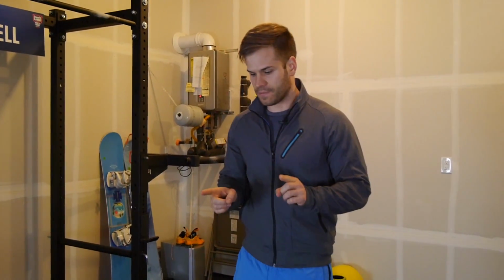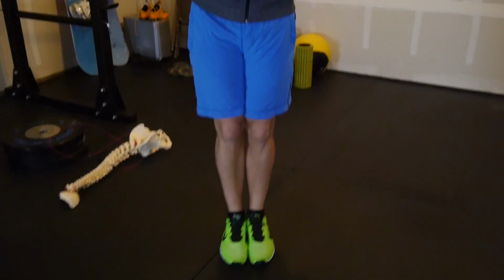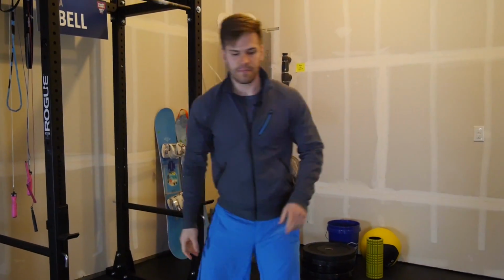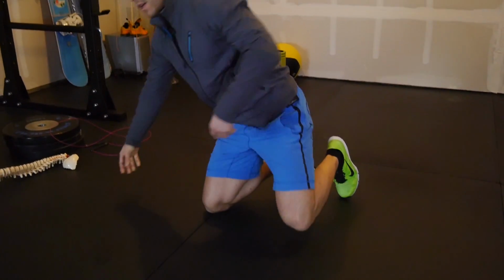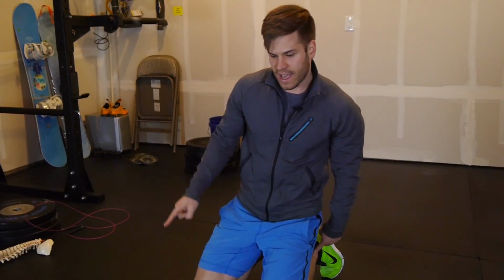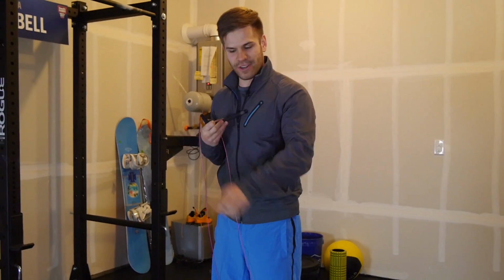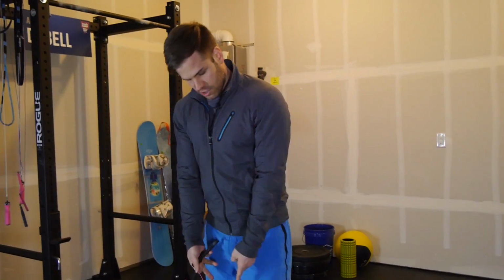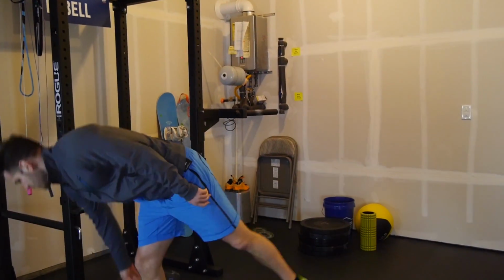Double Under Fix | Movement Fix Monday | Week 10 | Dr. Ryan DeBell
This week we are going to take a look at jump rope and double unders.

When we are trying to improve our efficiency and ability to jump rope or pump out double unders, we really should focus more on decreasing variables. Just like any high skilled movement, the less variables there are, the more accurate you will be over time.

There are two big variables with the jump rope that people neglect to address.

Check out the blog for the full post!